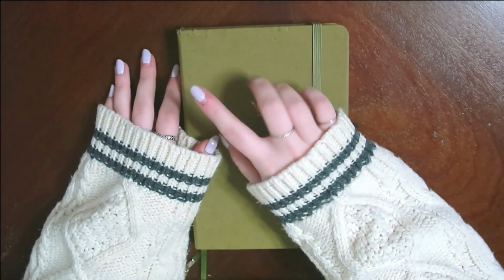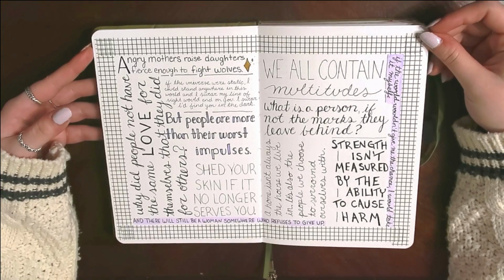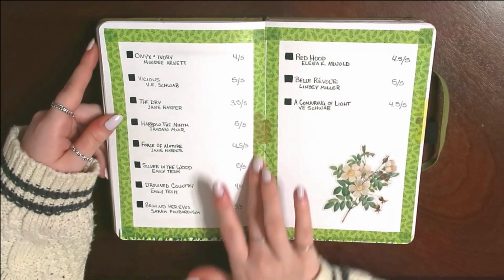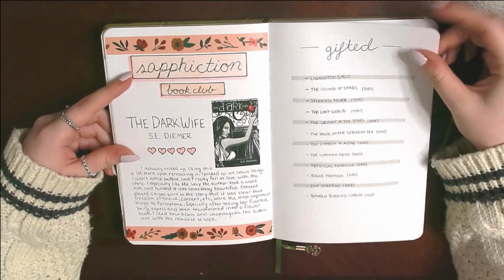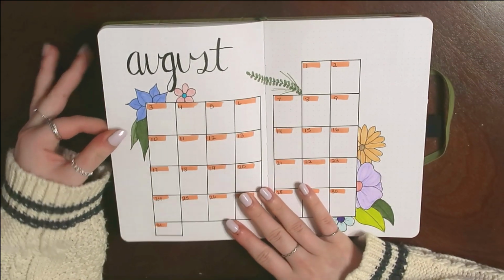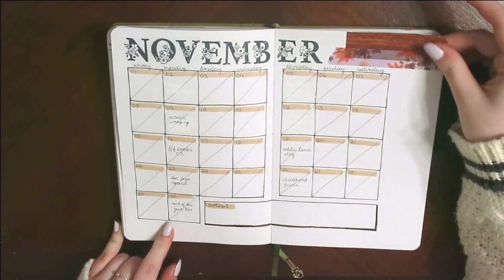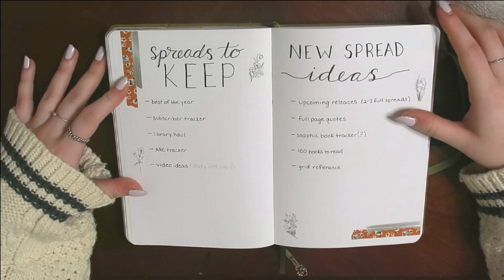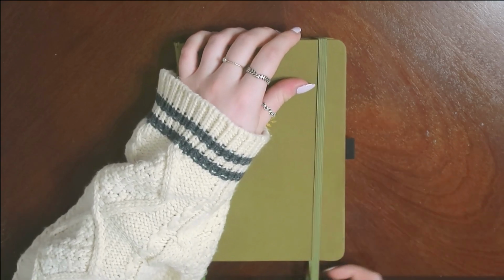2020 reading journal flip through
♡ open me ♡

Leo’s shop
Goodreads: bostonreadsbooks
amazon wishlist